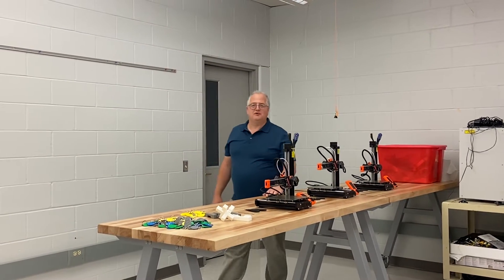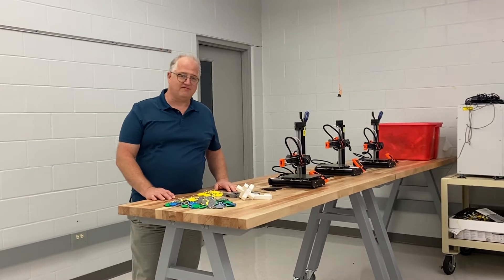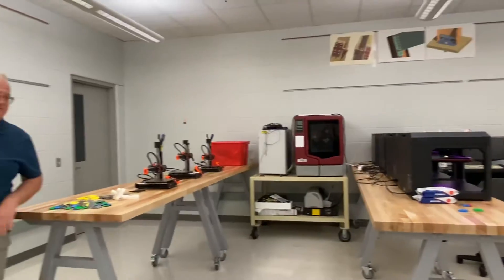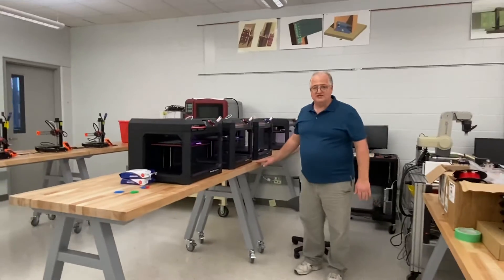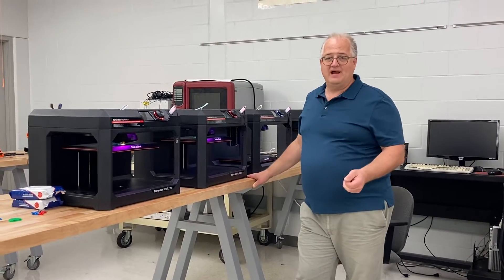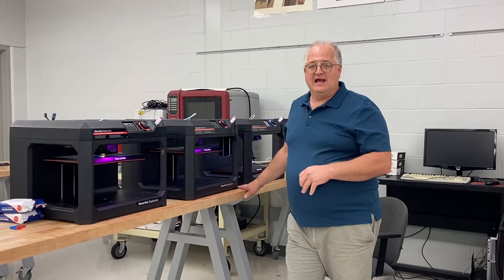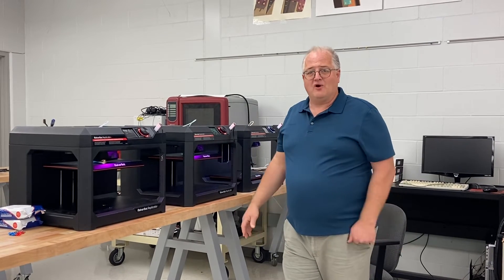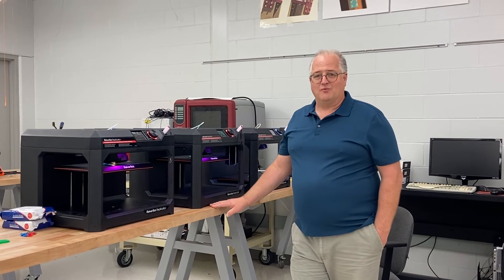RCC Multi-Purpose Lab for 3D Printing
Richland Community College in Decatur Illinois offers students the ability to design parts in CAD and then 3d print their designs on several different types of 3D printers. 3D printers are used in manufacturing to product design, prototyping and testing, and verifying product assembly.  In today's manufacturing processes 3D printing is starting to be used to manufacture parts out of a wide variety of plastics and metals as well.

Come see how Richland Community College's Department of Manufacturing Technology can help you achieve your educational goals for several in demand jobs in Industry.